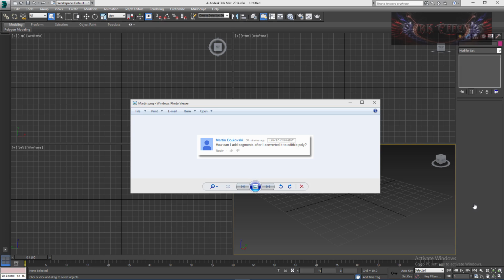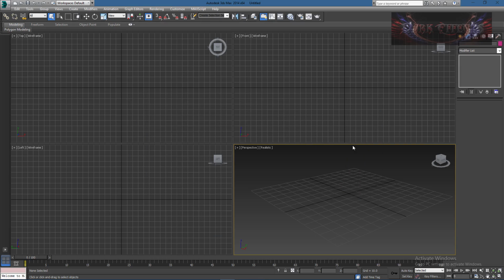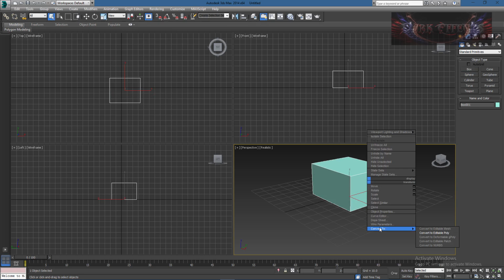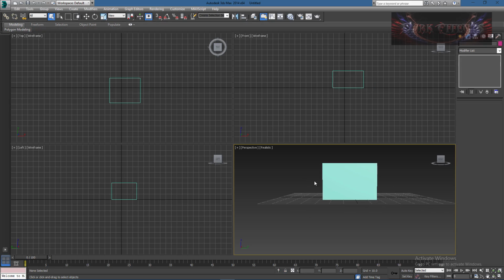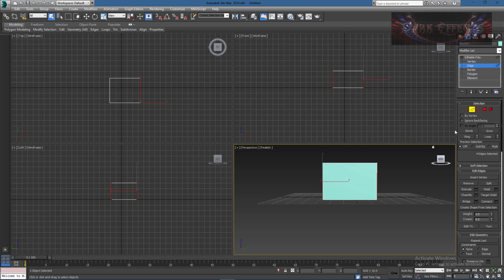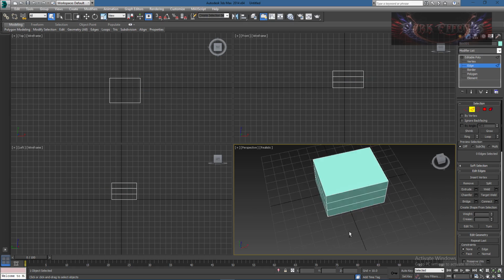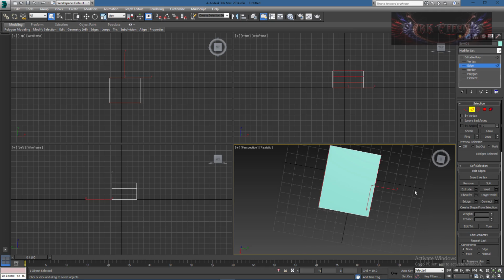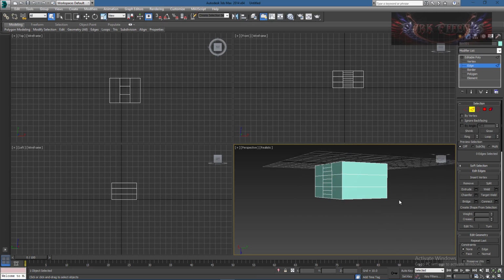3DS Max Lesson 17 - Add Segments To An Editable Poly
In this lesson, we are answering a question for Martin Bojkovski
He asked:
How can I add segments after I converted it to editable poly?